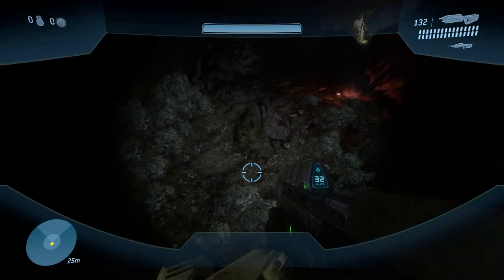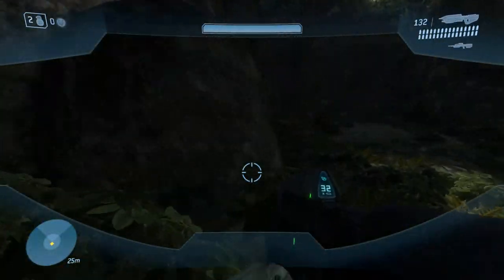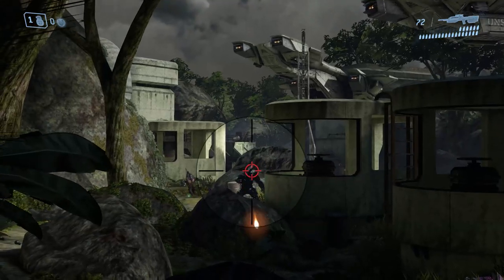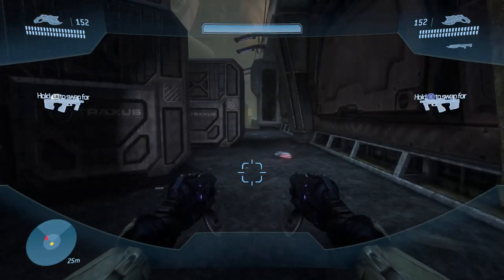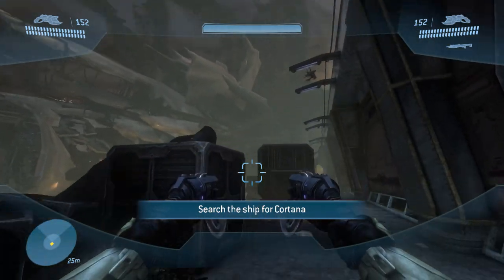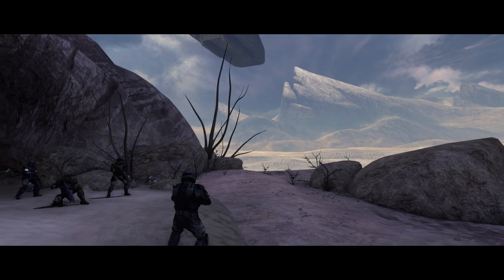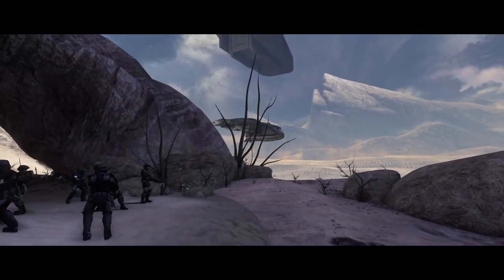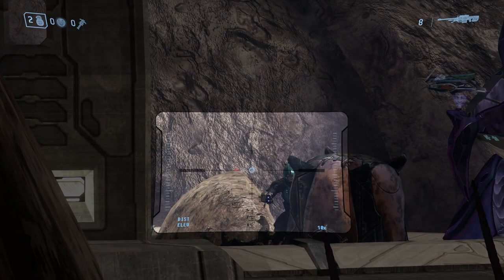Halo 3 Fan PC Port Review/Analysis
In this video I go over the rare and under reported Halo 3 Rainbow Serpent H3 Leak. Apparently there are more stable builds of this out there but definitely not the one I have.

I would normally link mods down here but this falls into such a grey area.

CREDITS:
Ported by Some Russian
Leaked by Rainbow Serpent
Uploaded by El Patchino
Repackaged by AEX10